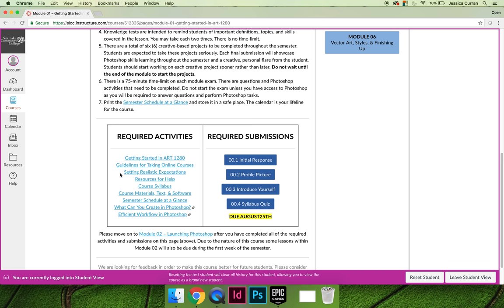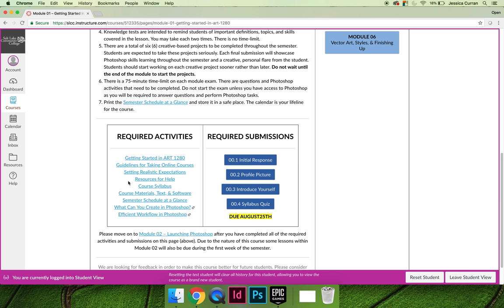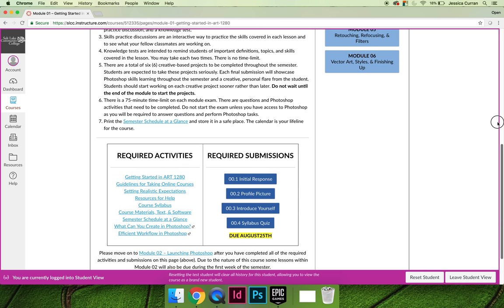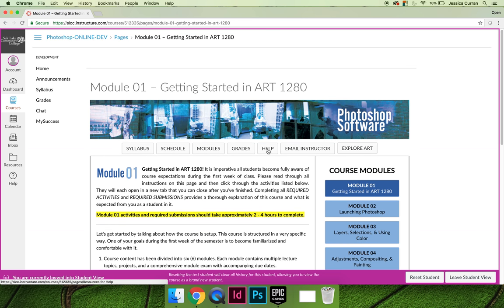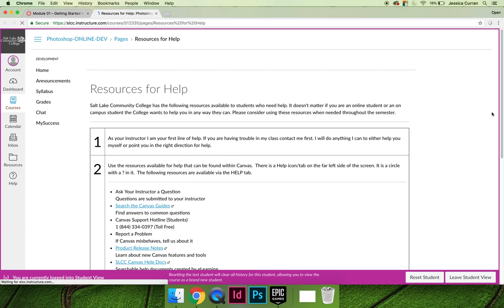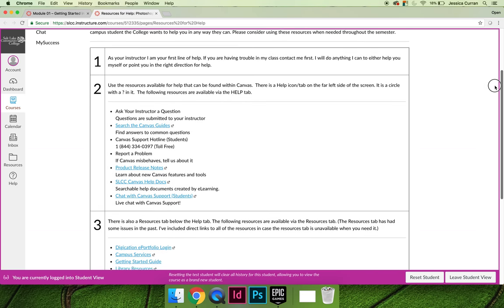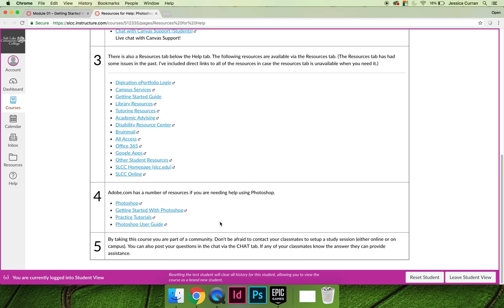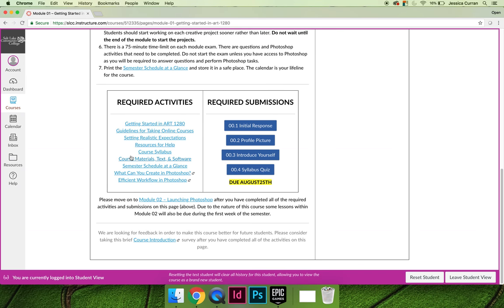Getting Started in ART 1280 – Fall 2018 (Video 12)